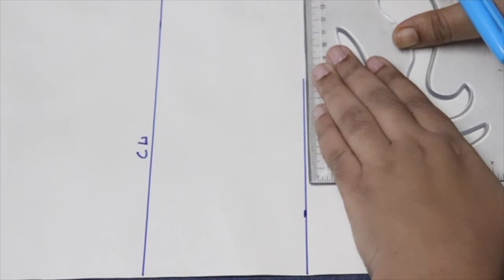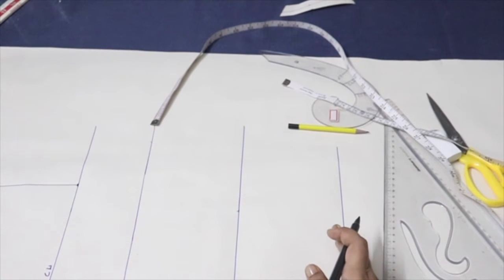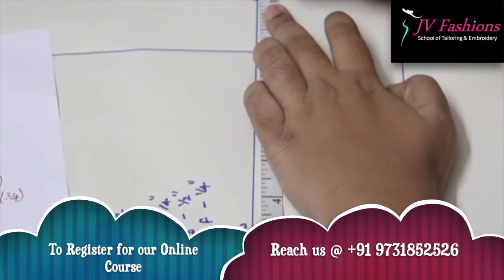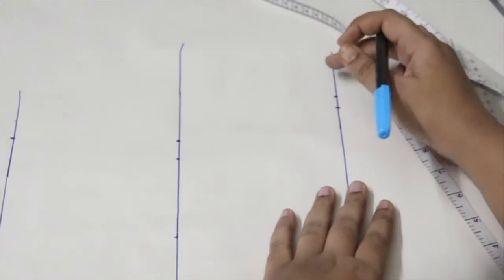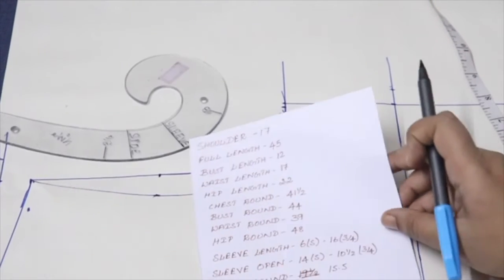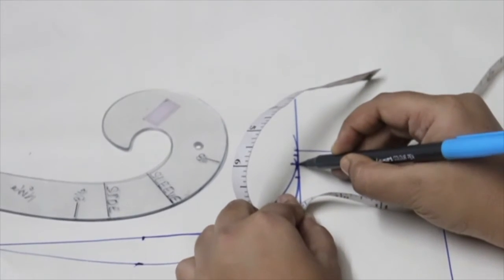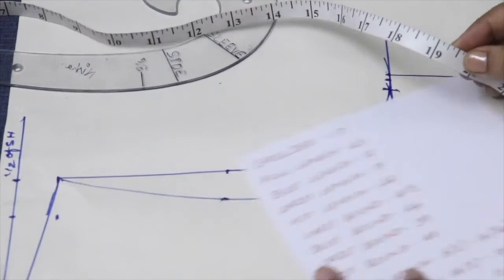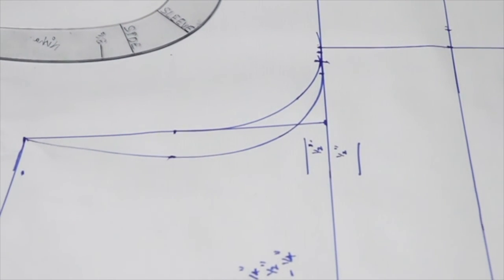Learn to draft Kurti/Dress - Part A | Pattern Making Methods | Fashion Designing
JV Fashions - School of Embroidery and Fashion Designing (Sewing) is based in Bangalore. We offer ONLINE Courses on following arts. We will teach professional yet simple techniques for our students.†

1. Aari & Zardosi Hand Embroidery(Maggam Work) ONLINE Course
2. Crochet/ Saree Tassels ONLINE Course
3. Blouse Sewing/Stitching ONLINE Course
4. Salwar (Kurti) Sewing/Stitching ONLINE Course
5. Kids Wear (Girls) Sewing/Stitching ONLINE Course
4. Stone Work Designing ONLINE Course

Complete Details of the above courses - like Syllabus, Fee, Modules etc could be found
or you can whatsapp @ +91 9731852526

Also we let the learners to download the recorded HD videos so that they can refer it for lifetime.†

To have a look at our students' work, showcase of our works and latest happenings in our institute, please visit -†

Here is my YouTube page link where you will get FREE Videos for Aari / Zardosi, Tassels, Fashion Designing(Sewing) etc.

Also, we will post lot of Demo Videos, Course Basics, New Course Intro etc.